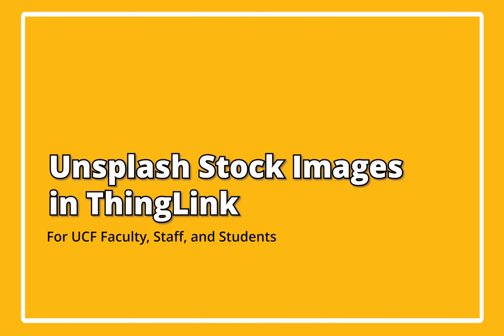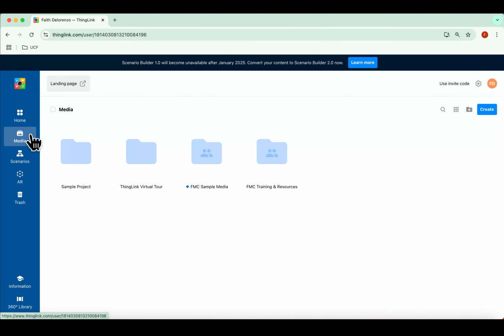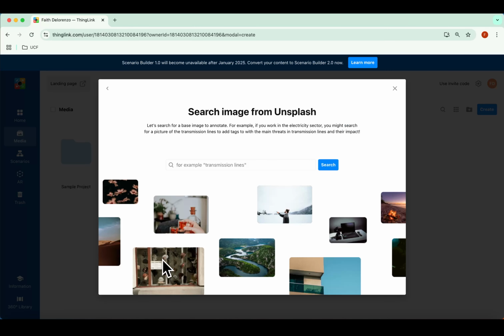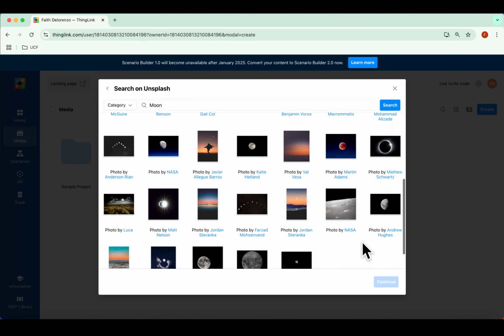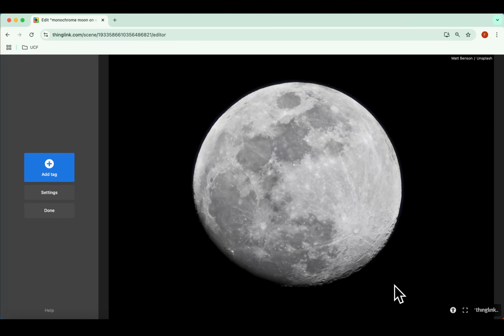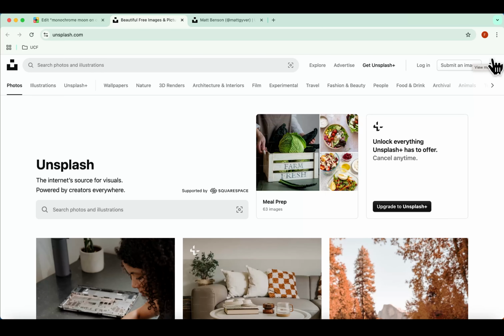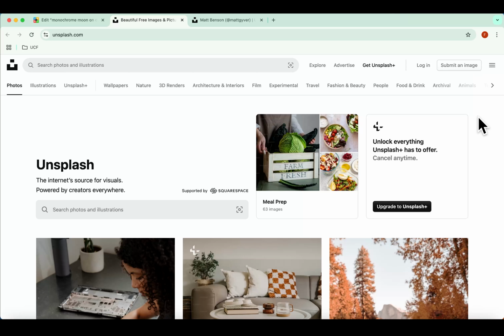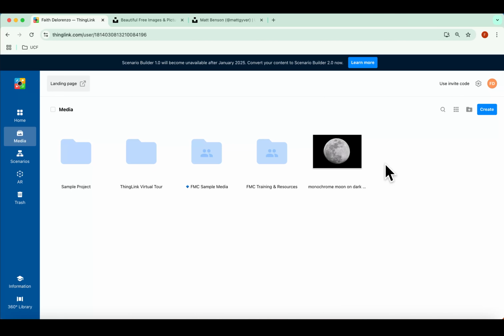Unsplash Stock Images in ThingLink